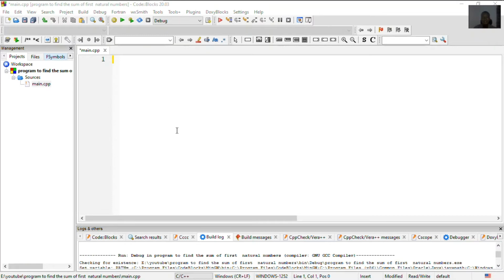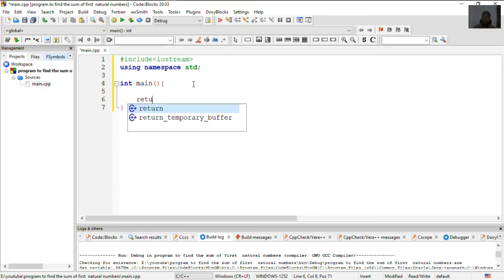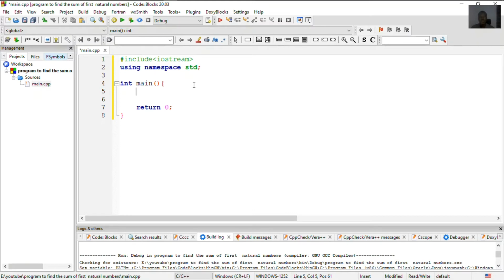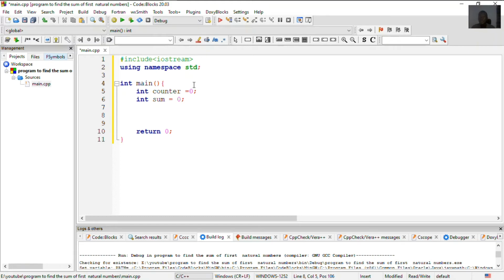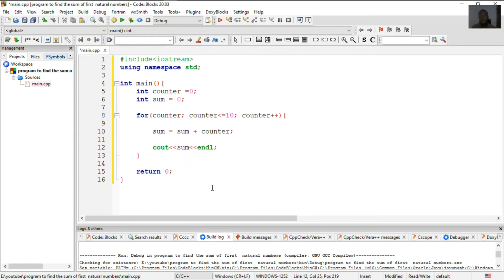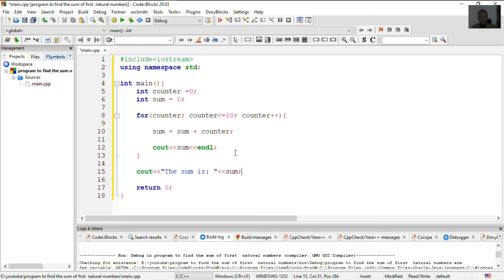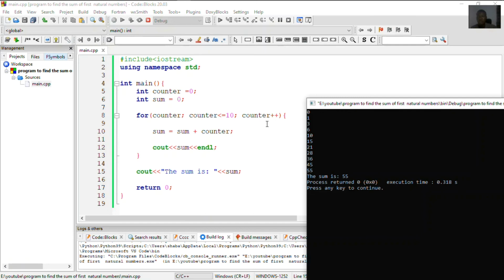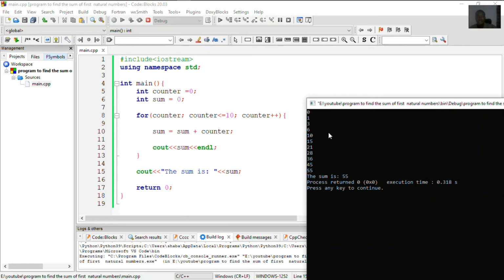Sum of first 10 natural numbers C++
C++ program to print sum of first 10 natural numbers